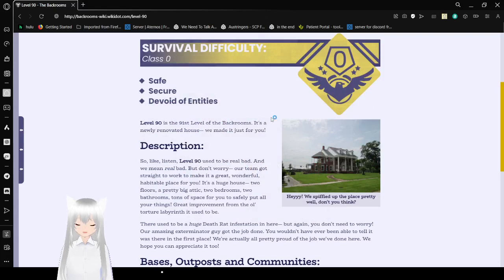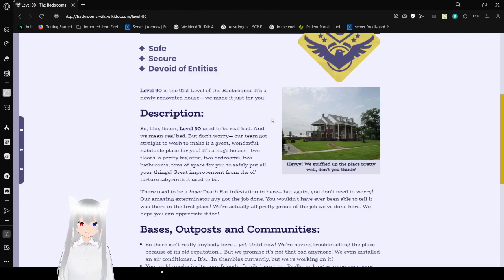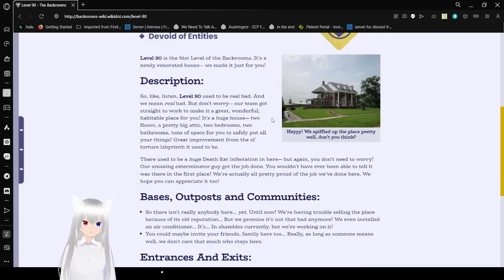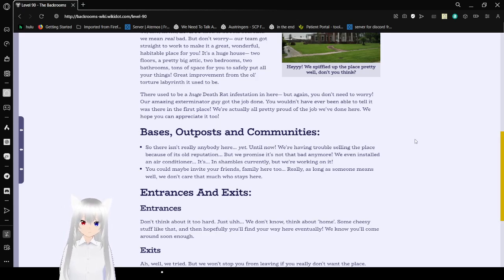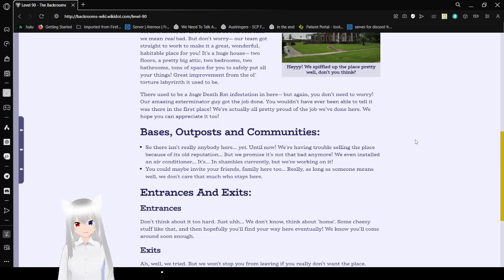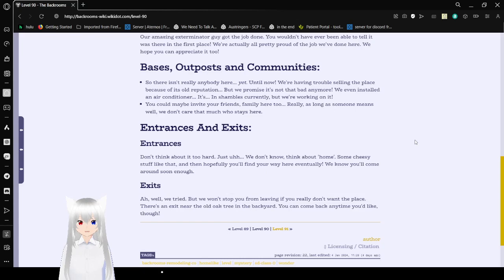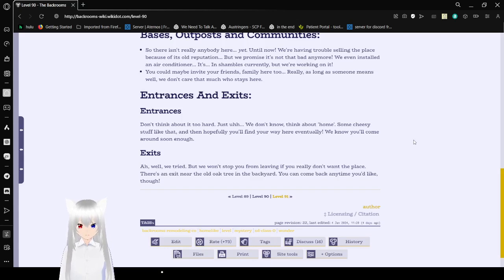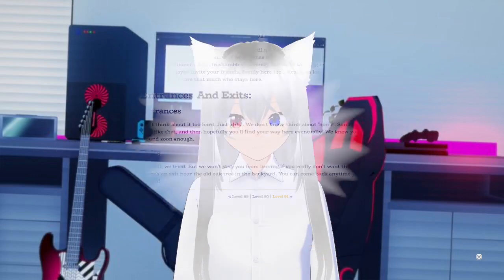Haku shows off a house someone renovated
you should stay there